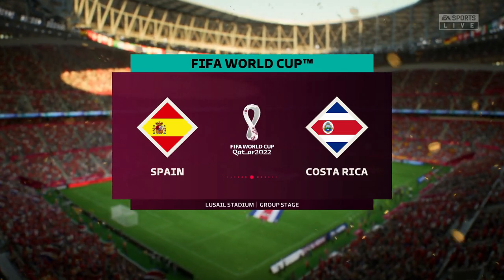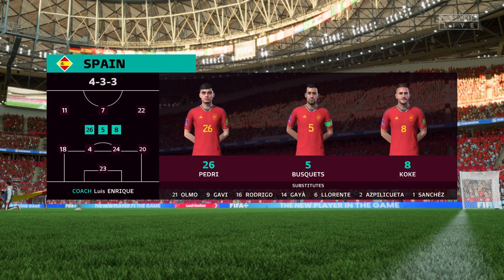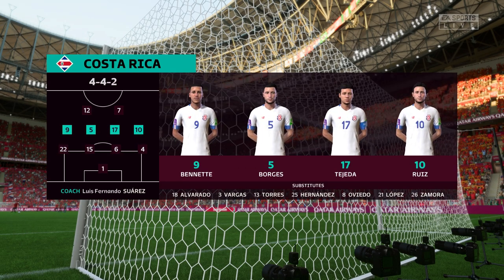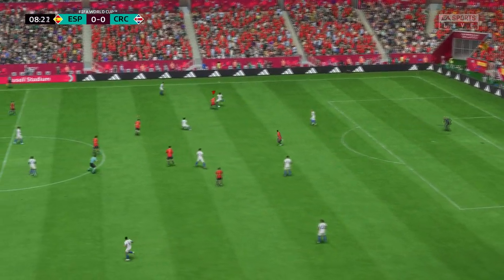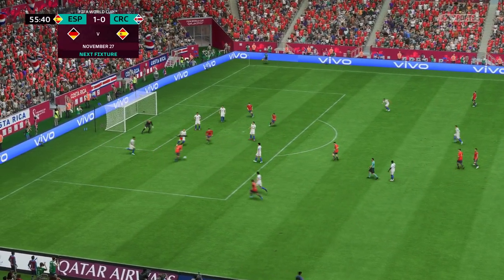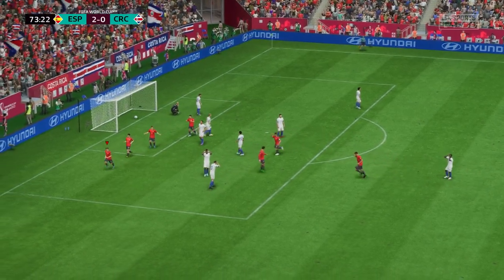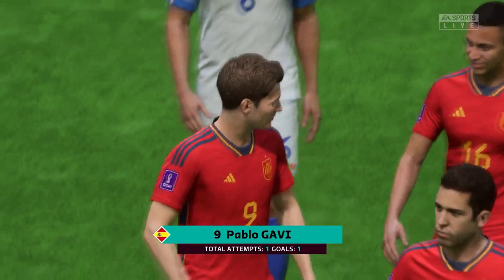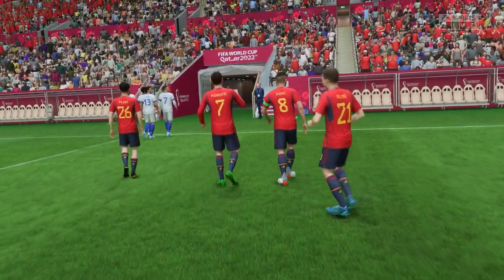FIFA 23 | Spain 2 - 0 Costa Rica | 2022 FIFA World Cup - Group E